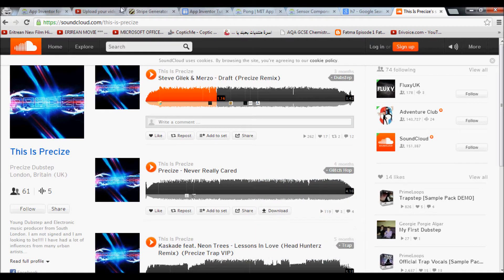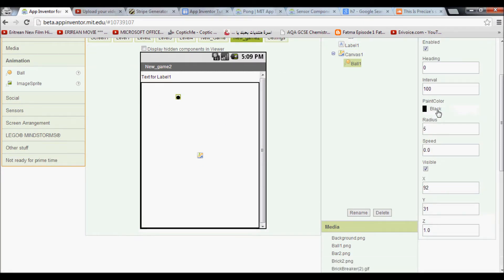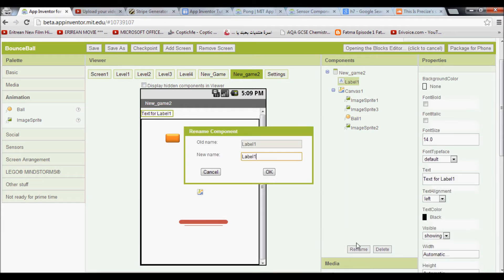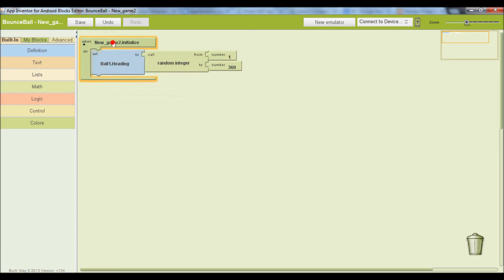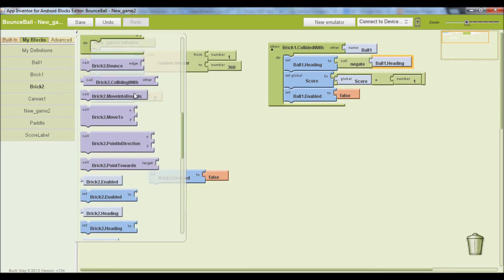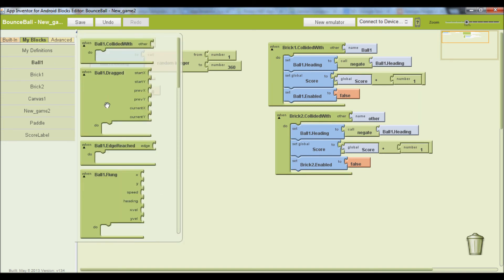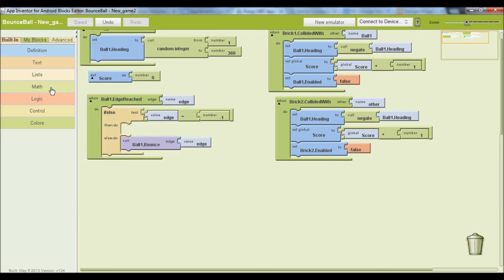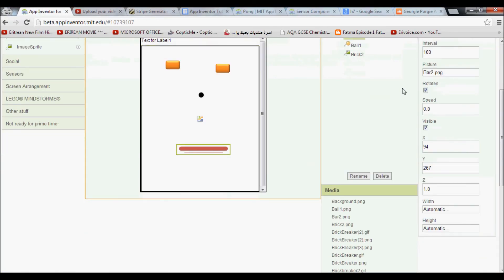Making a Brick Breaker In App Inventor Part 1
Any questions about the video submit please , tell me what you though about the video and improvements .